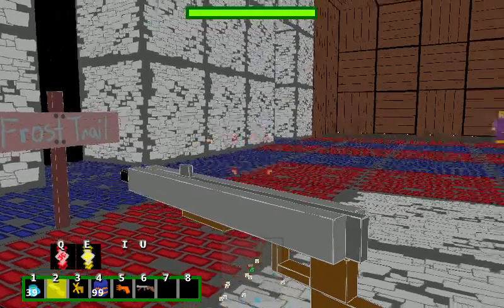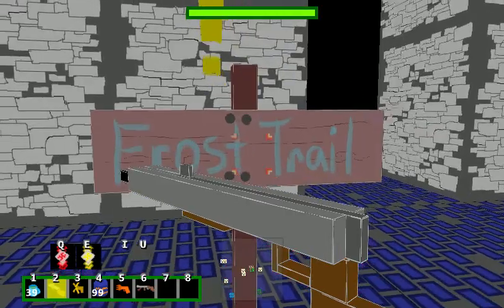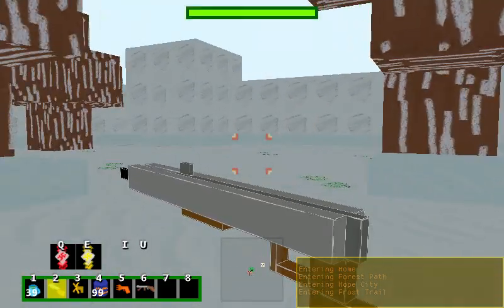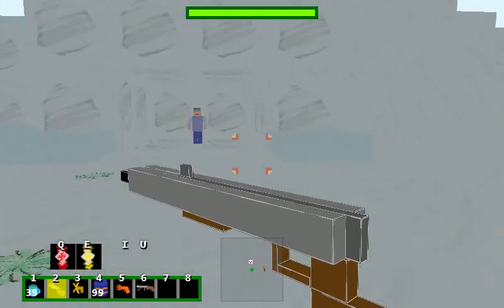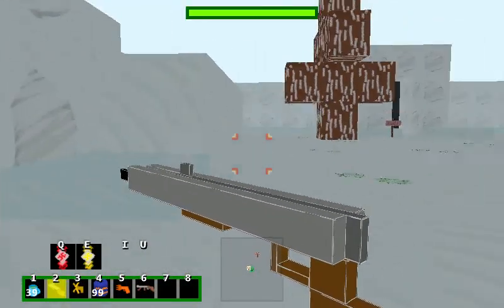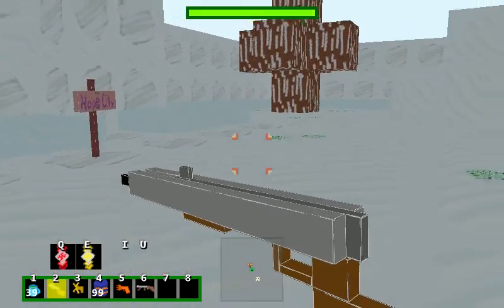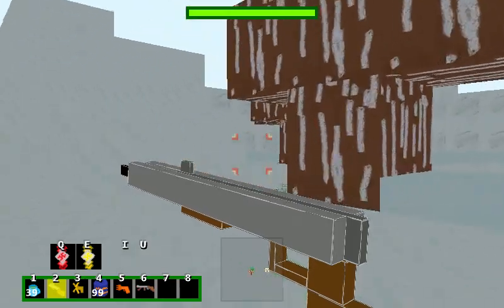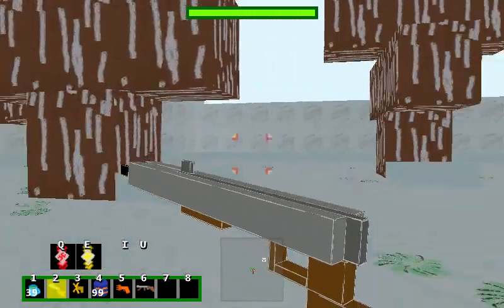Blocked and Loaded World 3 Textures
Sneak peak at textures in world 3.